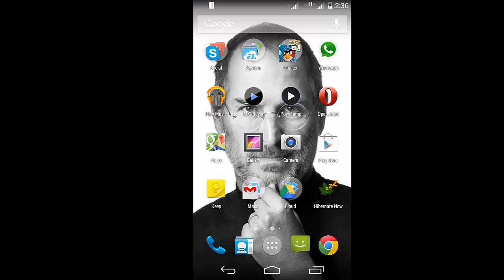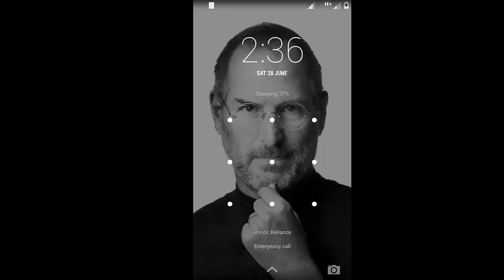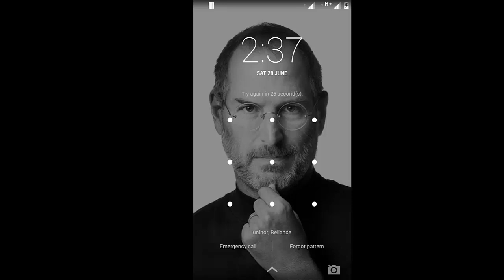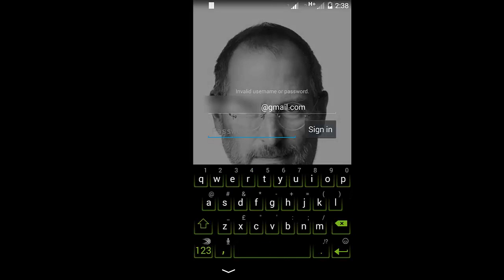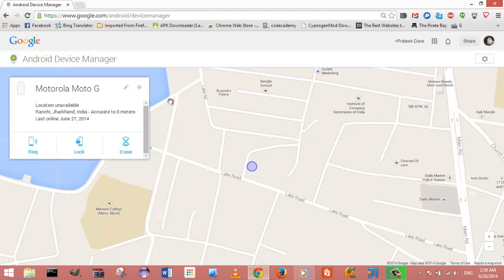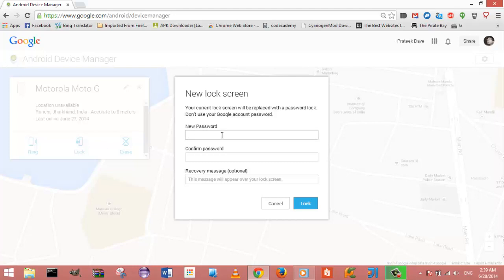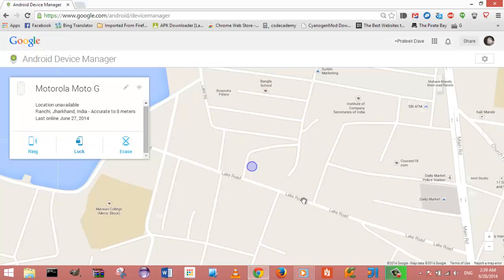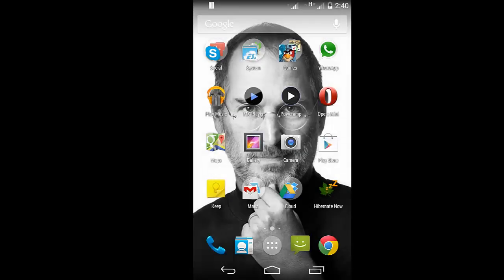Hack the Android PATTERN LOCK without ROOTING !!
Did you just set up a Pattern Lock feature on your Android Device and forget the pattern ?

You tried using the Forgot Pattern Option and it Didn't work?

Your device isn't rooted and you have not enabled USB Debugging?

Well here's a way of unlocking your device without root/usb debugging requirement... just and unlock your device using a new password.. Hassle free method